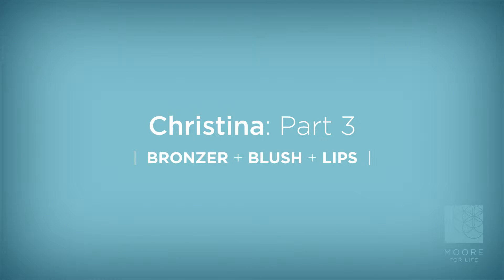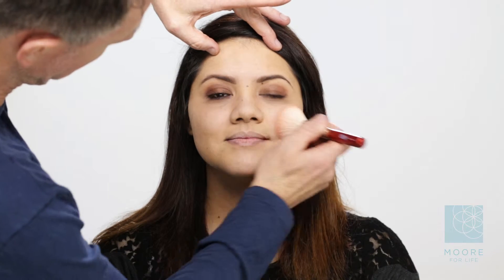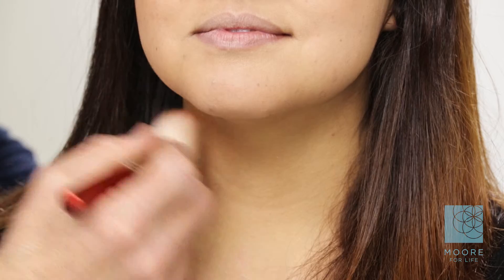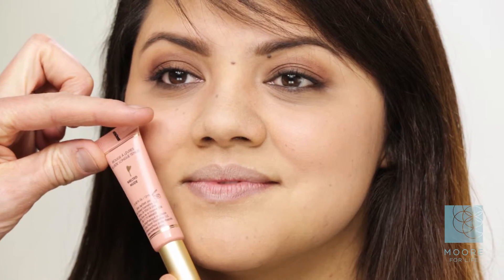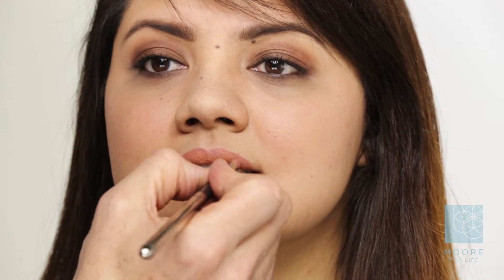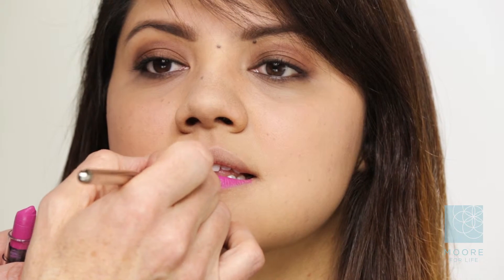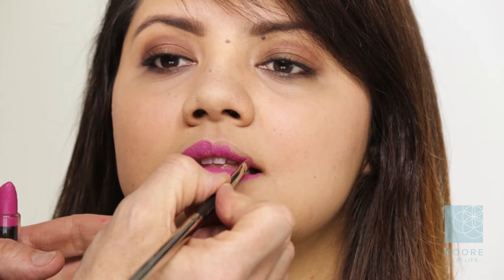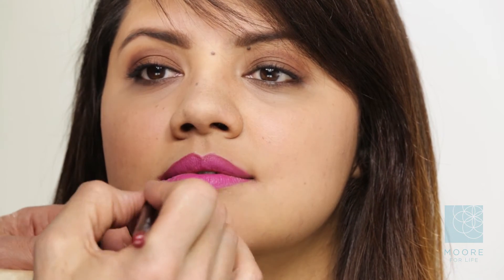CHRISTINA PART 3